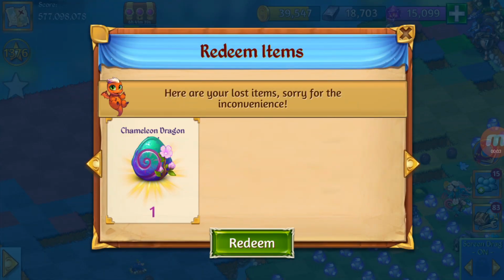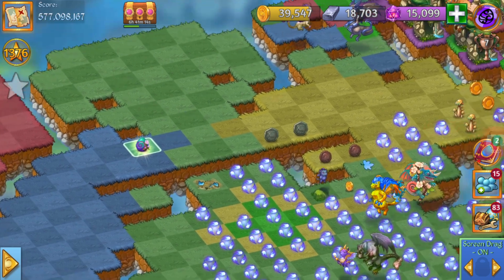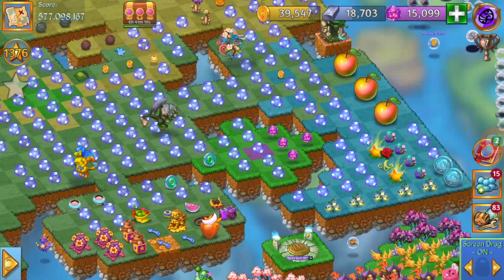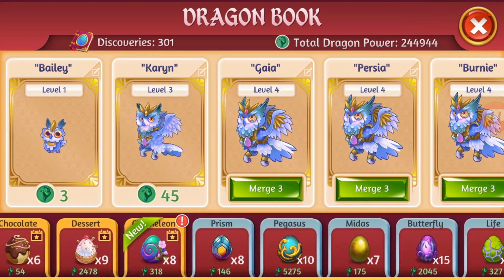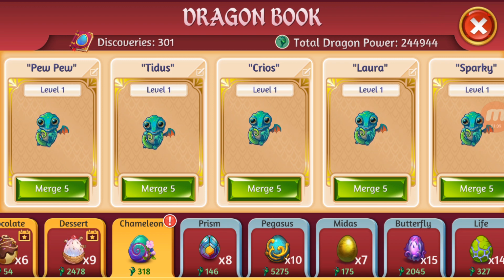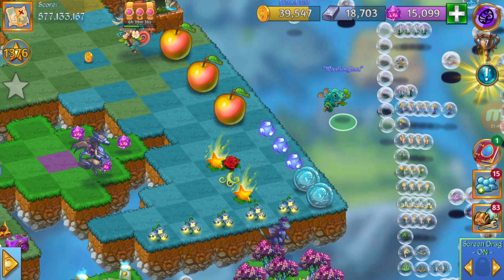Merge Dragons! Missing Reward Update and Join Den Suggestion!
Hi Everyone!

In this video I will update you about my lost reward at the Den Event and also I would like to suggest to everyone that need an ACTIVE Den to join:

UtopiaDragon

This Den have been just created by Creative Caitlin and if you want to join her, you will find only active players that will make all next Den events way easier to reach all the Rewards!